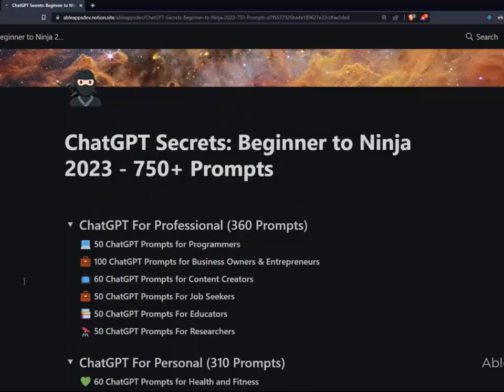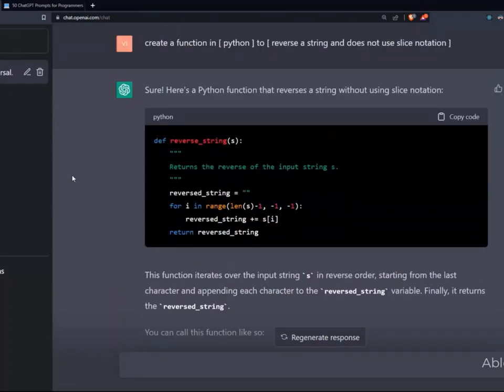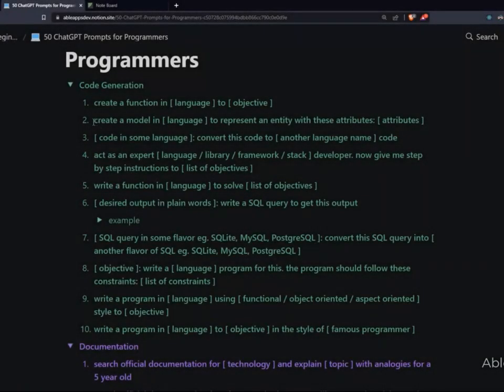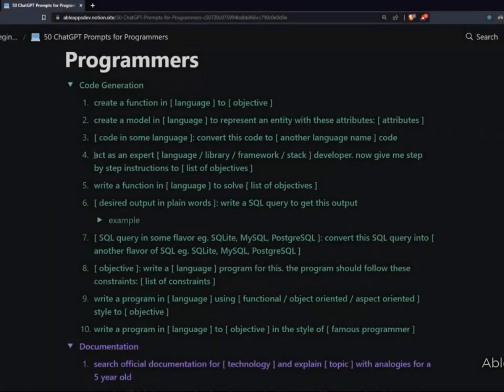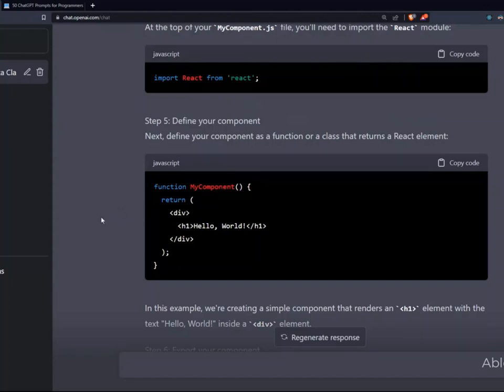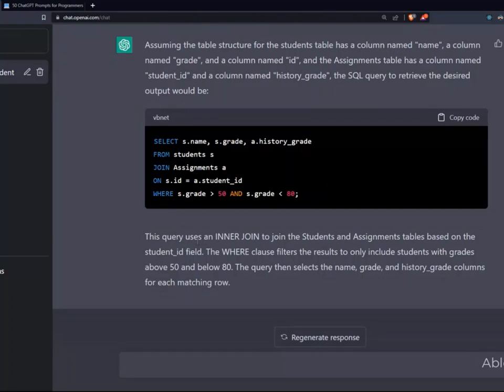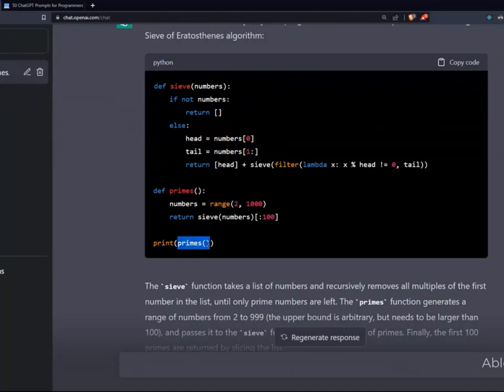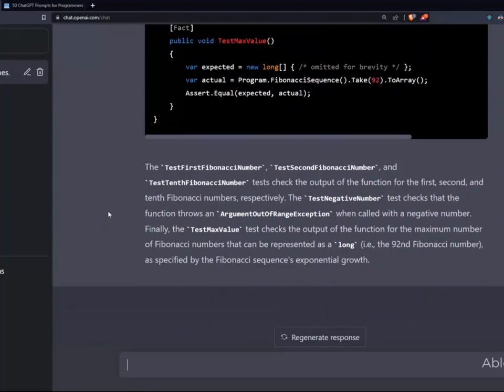AI for developers Vid 1: Unlocking Efficiency: 10 Powerful Prompts for Code Generation!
🔥 Unlocking Efficiency: 10 Powerful Prompts for Code Generation! 💻💡

Ready to turbocharge your coding skills? 💻💪 Join us in this exciting video as we reveal 10 game-changing prompts for code generation! 🚀💡 Whether you're a seasoned developer or just starting, these expert tips will supercharge your productivity and streamline your coding process. 📈🚀

Discover how to automate repetitive tasks, generate boilerplate code in seconds, and make your development journey smoother than ever before. ⏩💨 Learn the techniques to create clean, optimized code and enhance your efficiency like never before! 🎯💻

Don't miss out on this opportunity to become a coding wizard! 🌟🔮 Watch now and revolutionize your programming game with these powerful code generation prompts! 📺💻